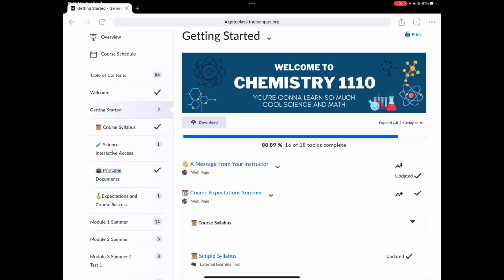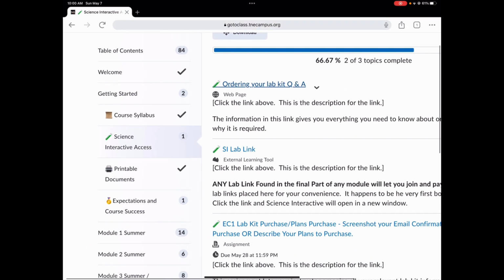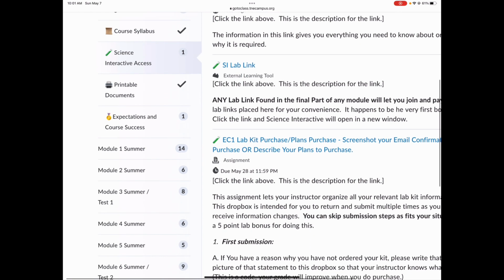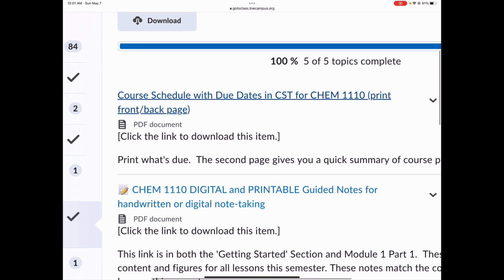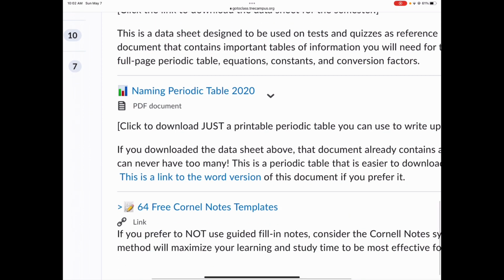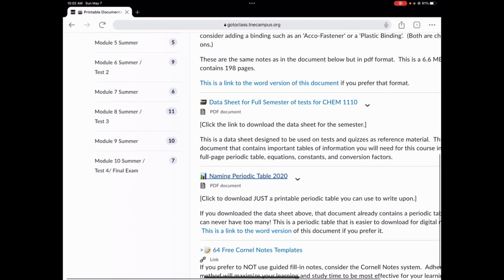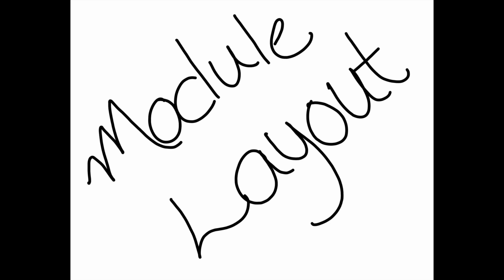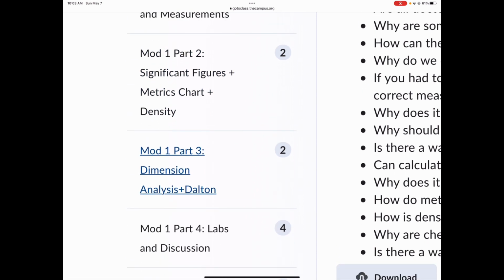CHEM 1110 TNeC Welcome (2:55)